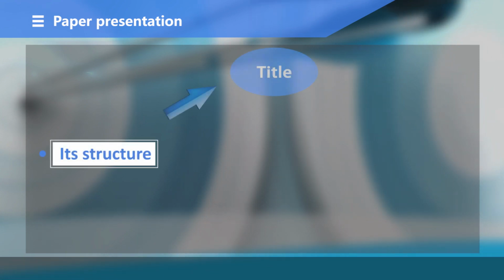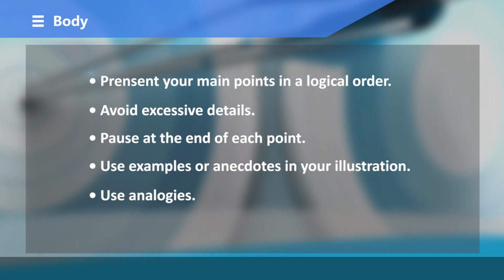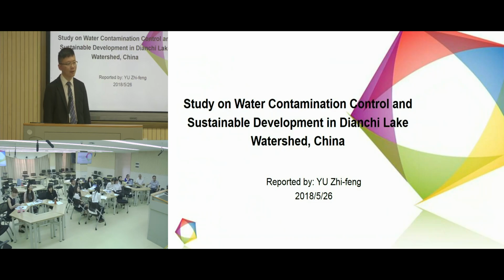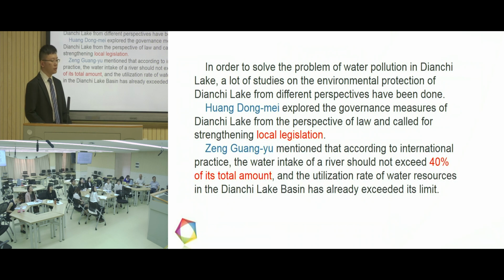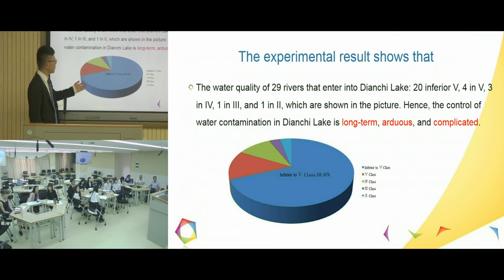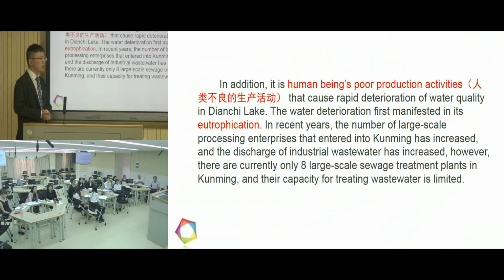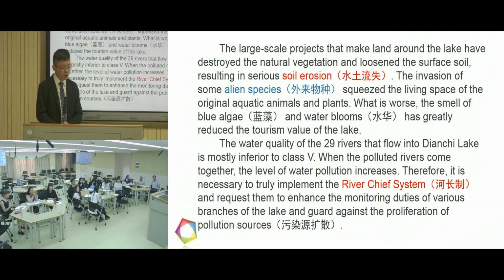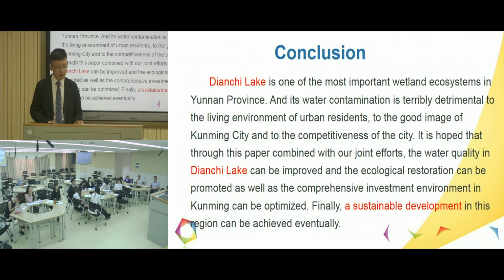理工学术英语5.2 Paper Presentation 字幕版